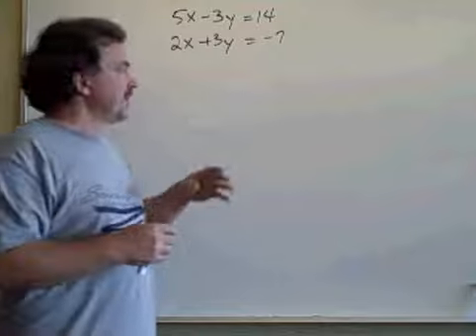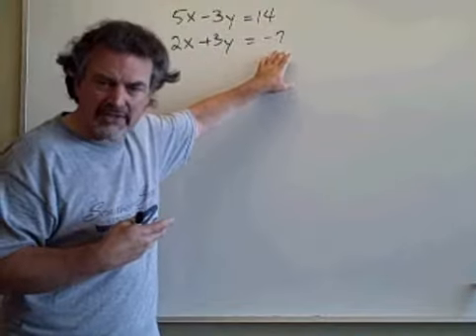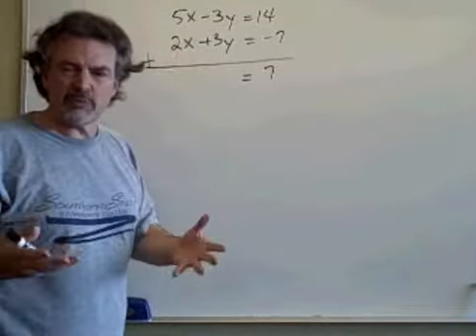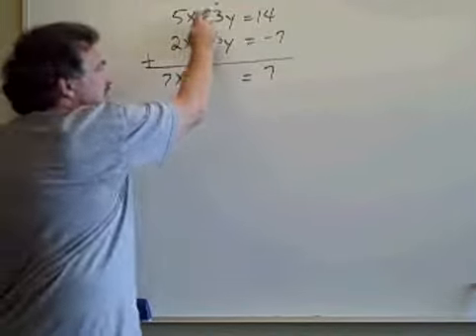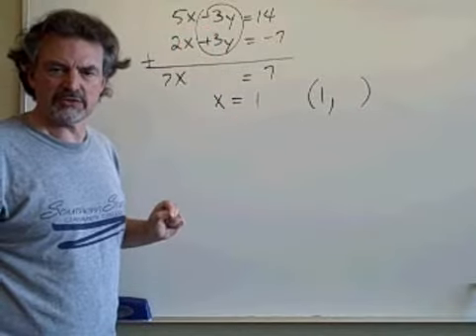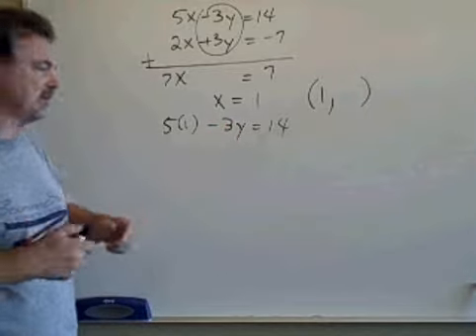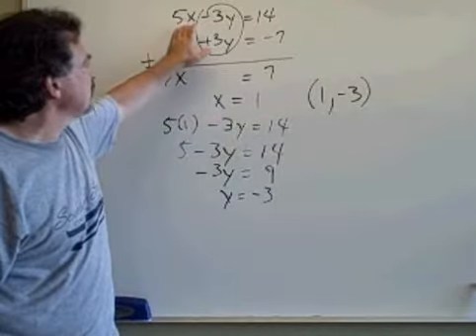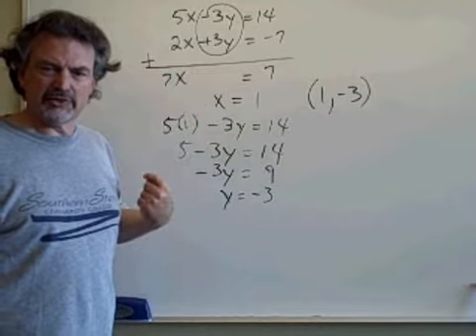Math 118 Sys LE2V #2